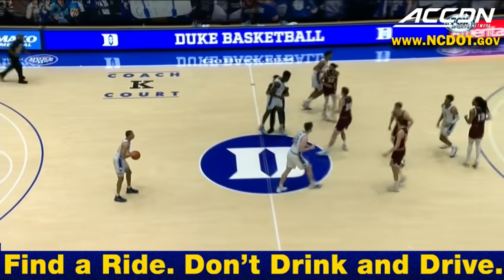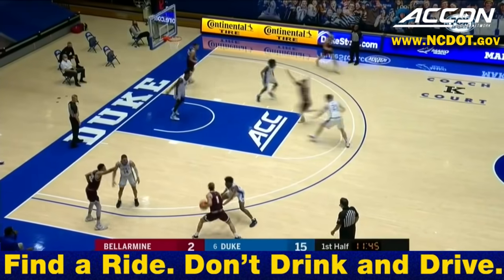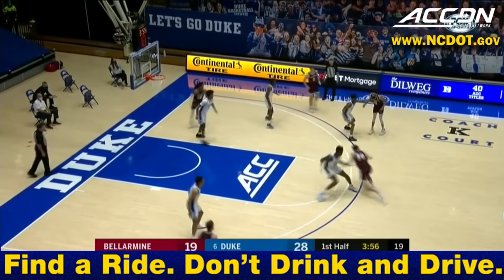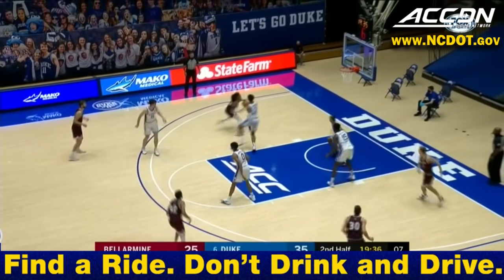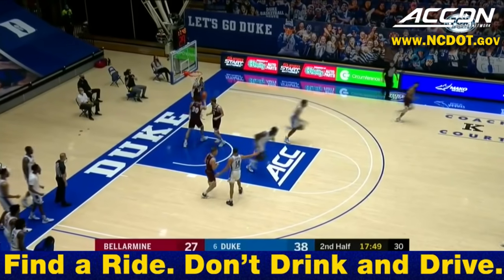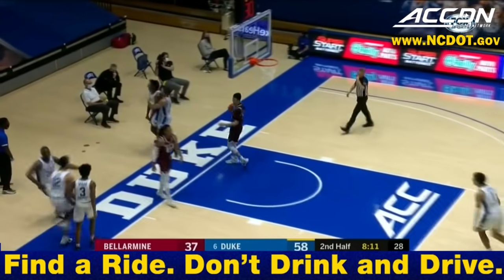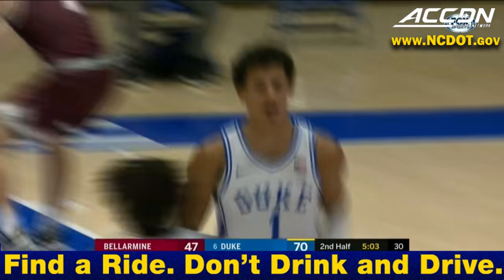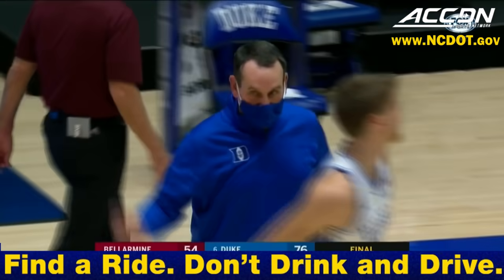Bellarmine vs. Duke Condensed Game | 2020-21 ACC Men's Basketball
The Duke Blue Devils took care of business vs. the Bellarmine Knights, cruising to a 76-54 victory.  Matthew Hurt paced the Blue Devils with 24 points on 9-12 shooting including 6-8 from 3-point land.  Hurt also grabbed 6 rebounds.  Freshman Jaemyn Brakefield scored 12 points and grabbed 6 rebounds in 15 minutes of action off the bench for Duke.